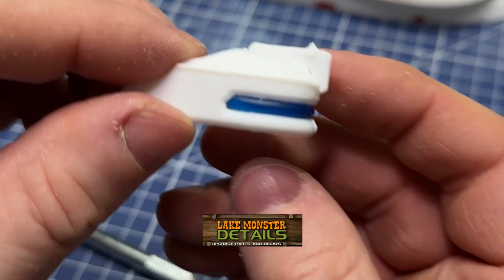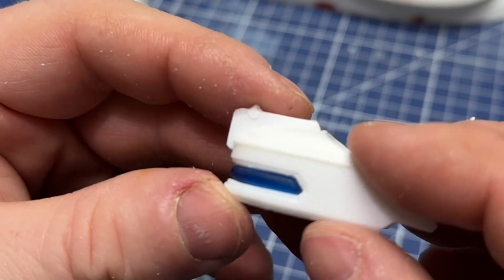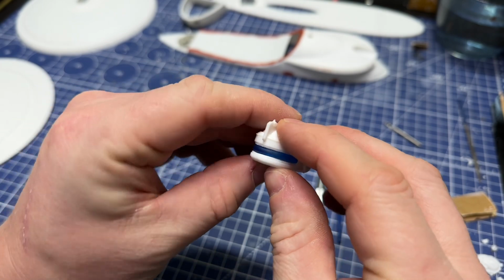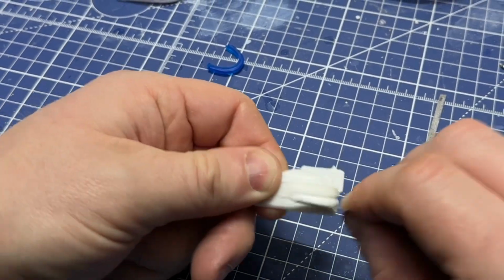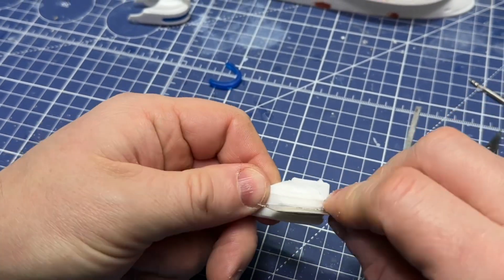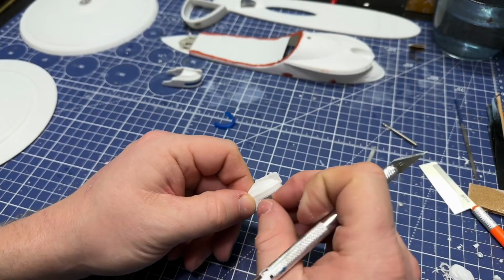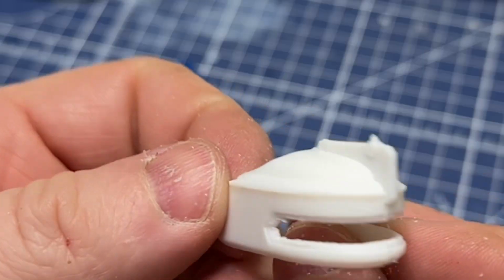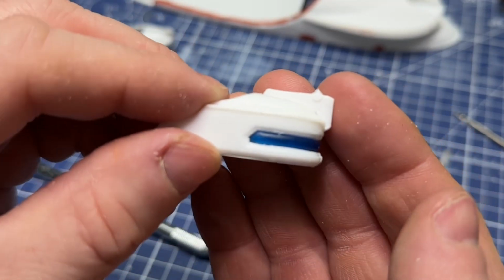1/1000 USS Enterprise NCC-1701-B Bussard Collectors (Model Shop Update March 21, 2024)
In this Jason's Model Shop Update video I take a look at the replacement Bussard Collectors from Lake Monster Details!

What's up, Plastic Addicts?

I’ve covered just about all the Lake Monster Detail parts for the Excelsior Refit USS Enterprise NCC-1701-B.

The part I’m most excited about is the Bussard Collector.

I’m also not looking forward to figuring out the lighting…but that a future me problem.

Like everything so far, you’re going to want a razor saw, a knife, a file and an abundance of patience.

Take your time when cutting the molded detail out of the kit supplied part. There’s a recessed area around the bussard collector that needs to be maintained.

Without it, the part will have a poor fit. And, as far as finishing goes, the recessed area is painted a gun metal gray.

So be aware and think ahead!

JASON'S MODEL SHOP SOCIAL LINKS (@jasonsmodelshop)

ABOUT JASON'S MODEL SHOP

Welcome to the Jason's Model Shop Youtube Channel. I hope you enjoyed the video you just watched.

Jason's Model Shop all about the niche of SciFi Model Making. However, there's a secondary focus on Pop Culture, Movies/TV subjects. As well as look at Table Top Gaming subjects as well.

Jason's Model Shop is also the home of The SciFi Model Podcast. A show that features hobby news, topical discussions and in depth interviews with amazing guests. There's also the occasional panel discussion where we deep dive into a specific topic/subject.

Experienced builder or first time plastic assembler Jason's Model Shop, and the SciFi Model Podcast, have something for you!

A NOTE FROM JASON:

I love to share my knowledge with others via video. My build ups are presented, as often as possible, as tutorials. Describing, in detail what I've done and walking the viewer through the build process.

The model building process includes: Parts preparation, seam filling and smoothing, construction, painting, lighting, wiring & soldering, fiber-optics, kit modifications, Photo-etch parts, resin replacement parts, decals and much more.

I hope to inspire you to build that model you've always wanted to by providing the tips, tricks and techniques to help you Master your Models.

MORE FROM JASON'S MODEL SHOP